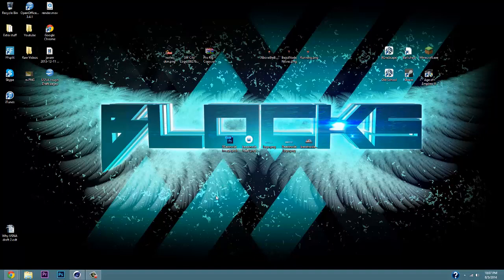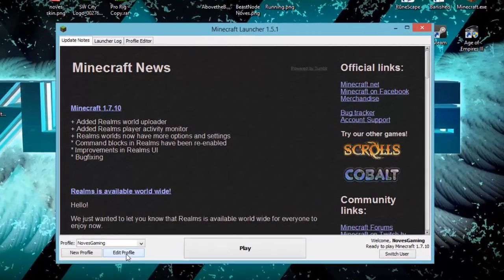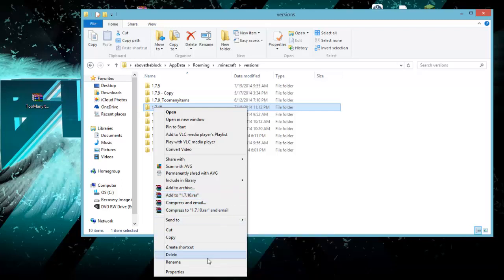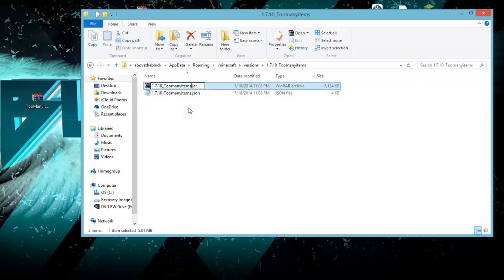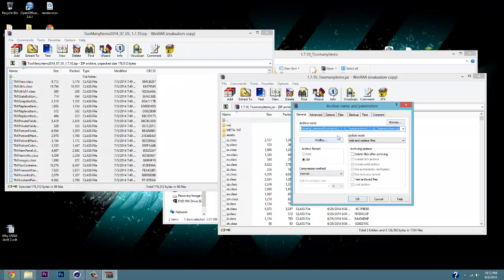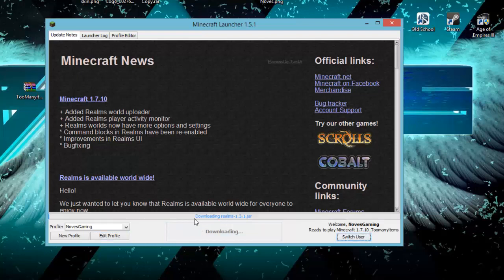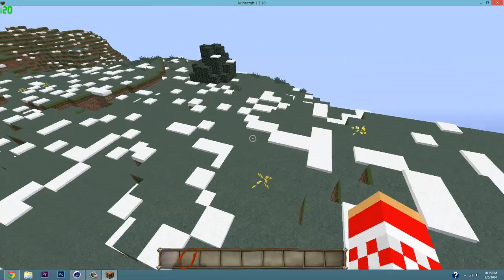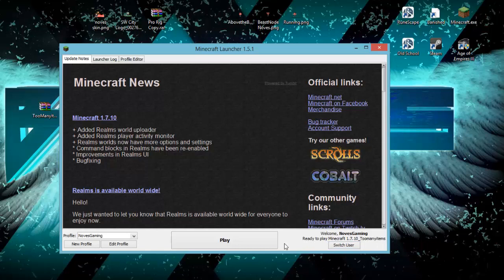Minecraft 1.7.10: How to install TooManyItems Mod for PC!! (Non-Forge)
What is TooManyItems?
Too Many Items is a mod that gives players the option to search through a useful GUI to search for items that they can access easily through survival or creative worlds.